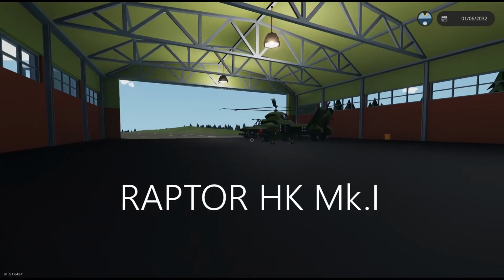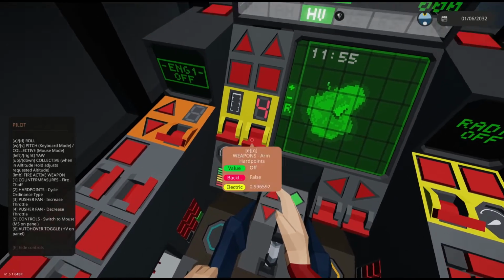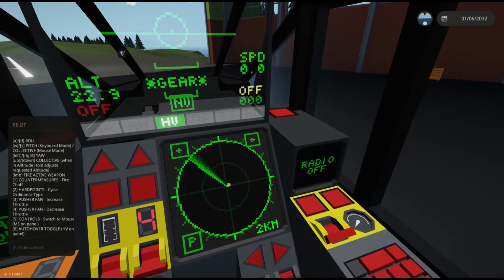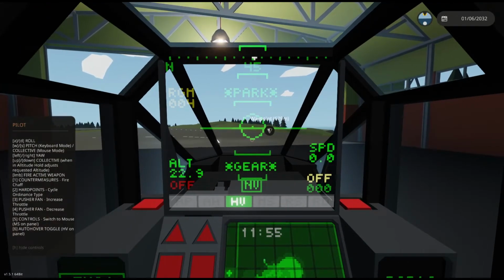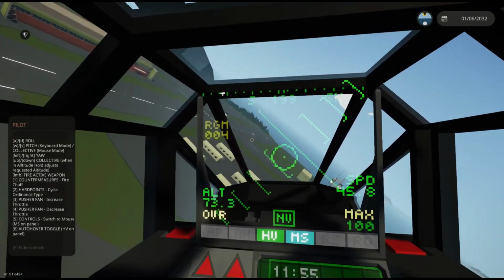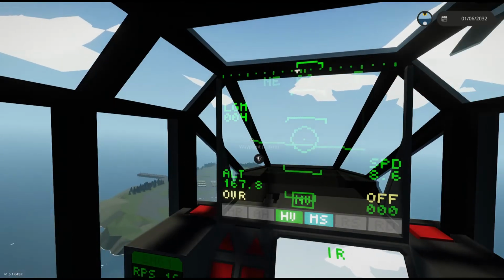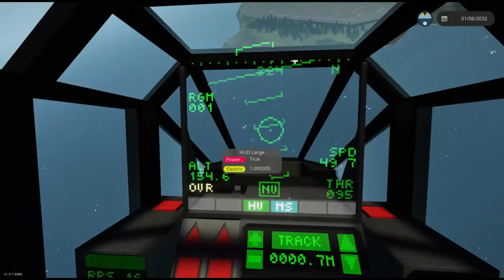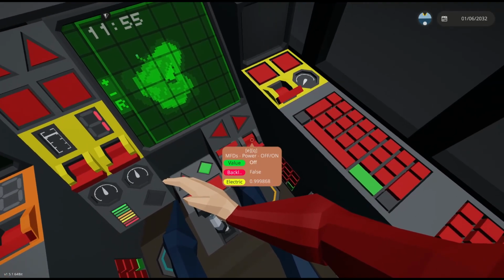SBS RAPTOR HK Mk.I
SBS (SeaBoss Systems) RAPTOR HK (Hunter Killer) Mk.I